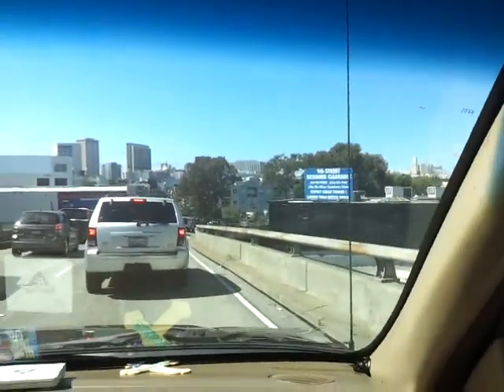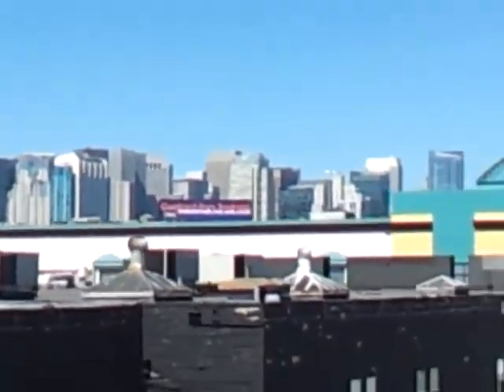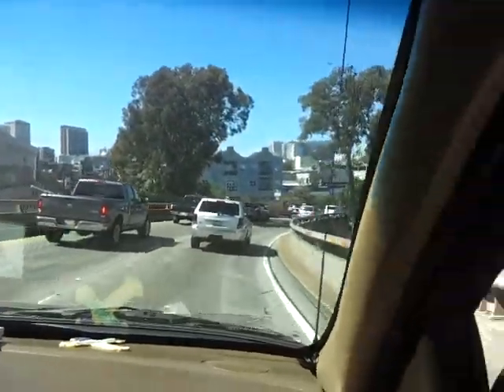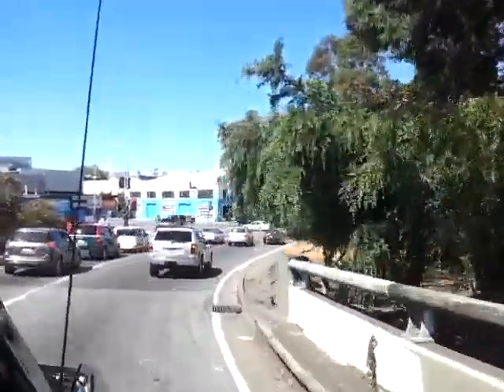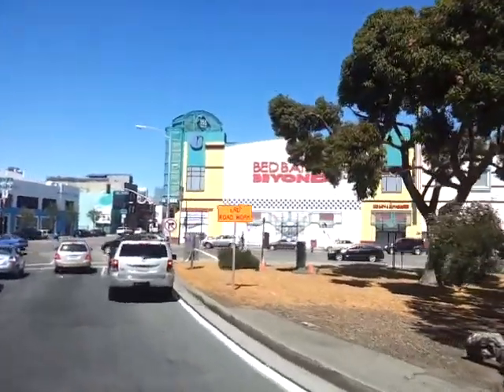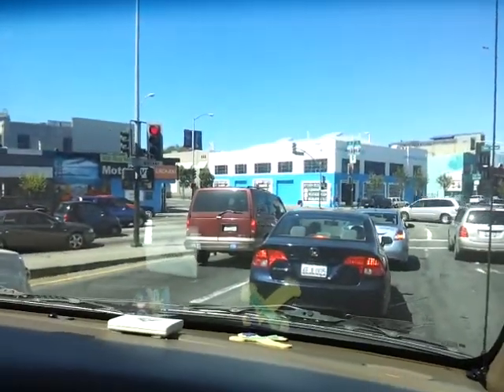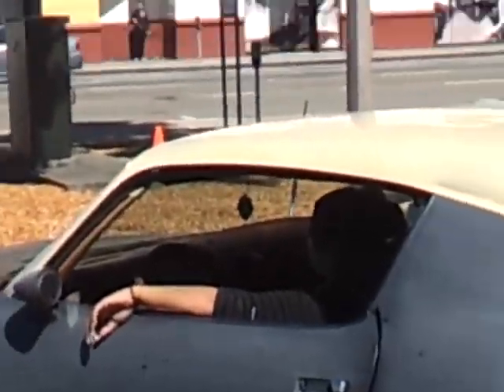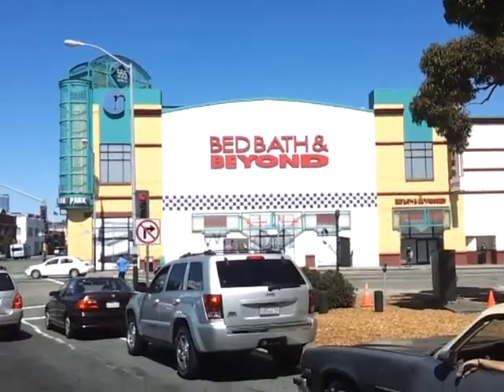Galaxy S2 Video Test 640x480 and Zooming Multi-Touch!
Here's a test video of the Samsung Galaxy S2 in 640x480 (my friend forgot to turn on 1080P) and zooming using multi-touch gestures.

Galaxy S2 Reference:

For all ROMs, you need to root your Galaxy S2!

How to Backup/Restore ROM on Galaxy S2 here: (make sure you do this before installing new ROM!!!)

How to Backup/Restore apps using Titanium Backup app on Galaxy S2: (Do this to restore apps after installing new ROM!!!)